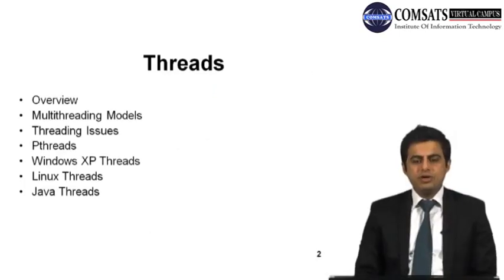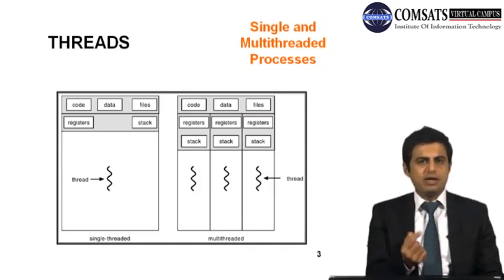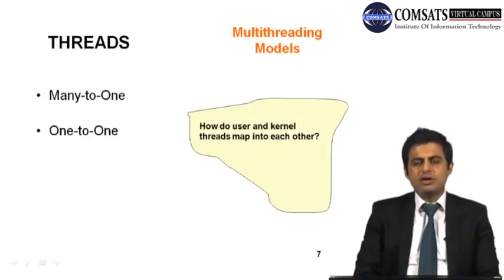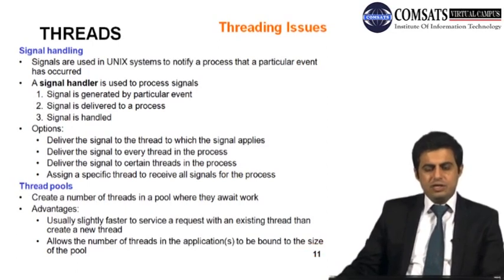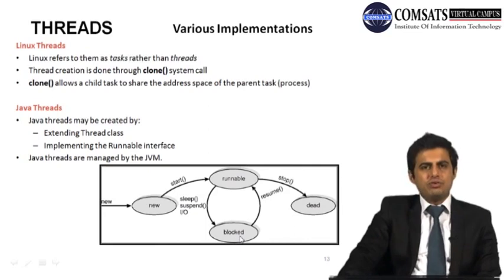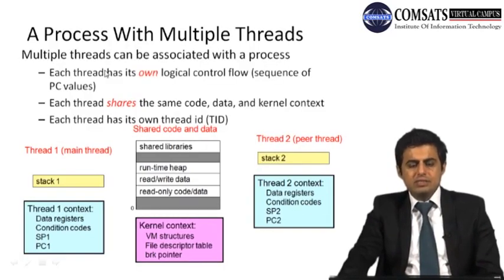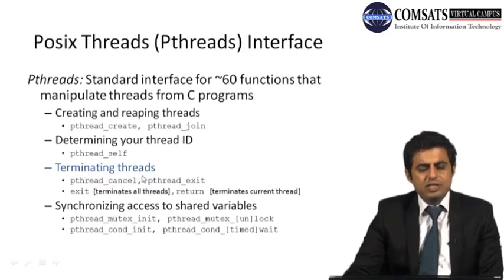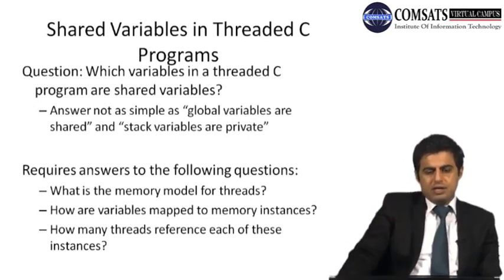What are Threads|SOftware Construction in hindi Urdu CSE299 LECTURE 17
Threads ,Multithreading Models,pthreads,window xp threads ,Linux thread ,java thread, SOftware Construction in hindi Urdu you can download form following website